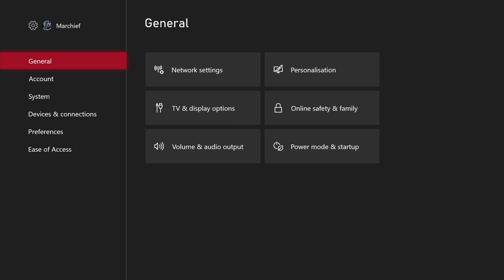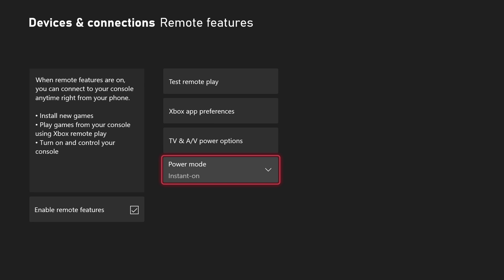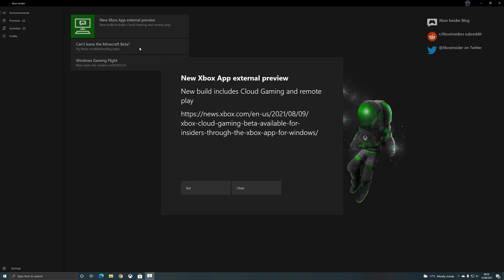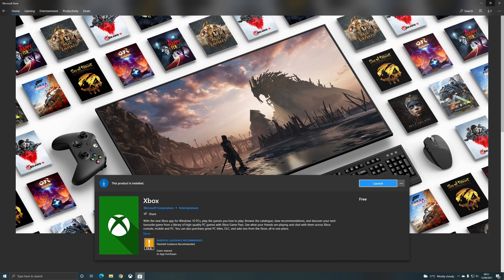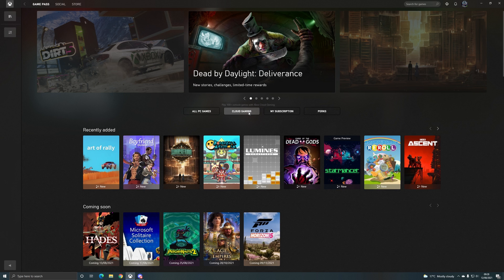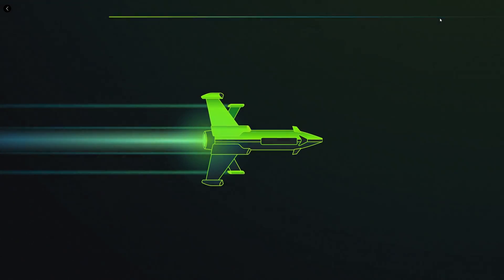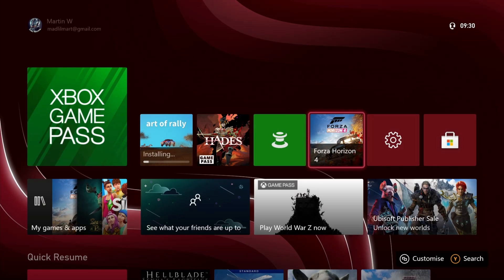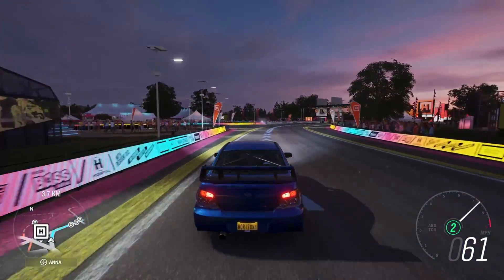How to set up PC Remote Play for Xbox Series X and S | Xcloud PC App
How to set up Remote Play from the Xbox PC app for Xbox Series X and S consoles (works for Xbox One X and S as well) as well as enabling Cloud Gaming on the Xbox PC app and joining the Xbox Insider Program.

Intro: 0:00
Series X and S Remote Play setup: 0:17
Xbox Insider PC app setup: 0:57
Xbox App Update: 1:55
Xbox PC App Cloud Gaming: 2:39
PC App Remote Play: 2:56
Forza horizon 4 remote play: 4:14